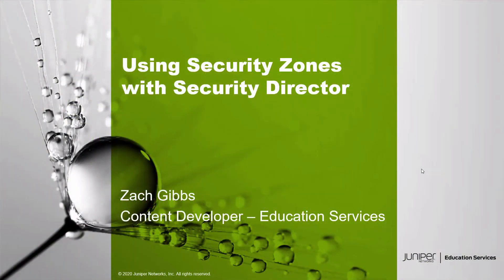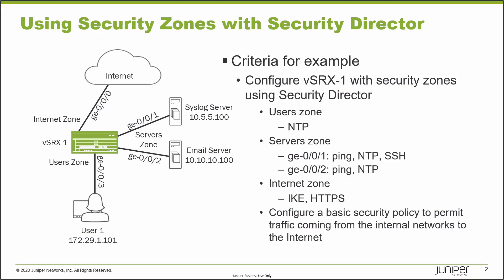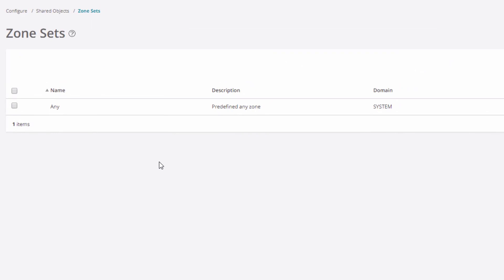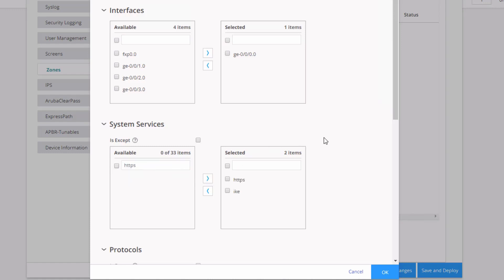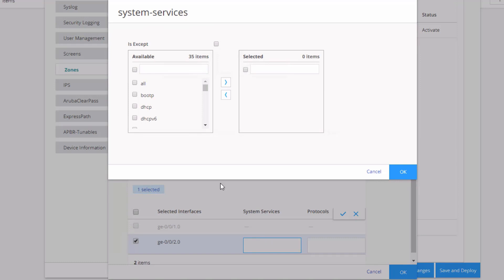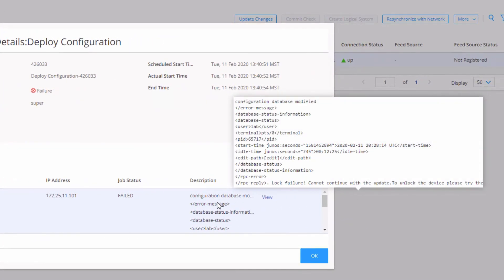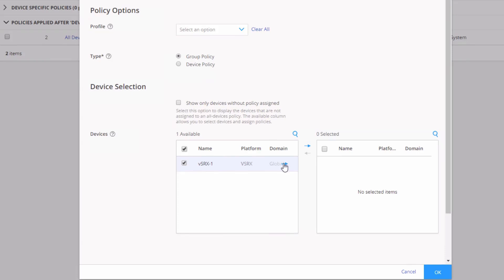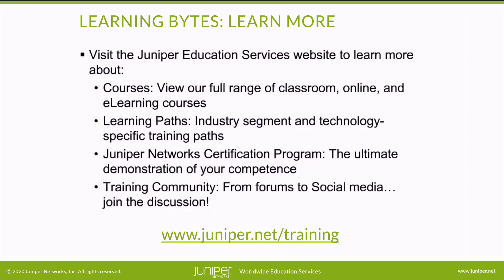Using Security Zones with Security Director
The Using Security Zones with Security Director Learning Byte covers how to configure security zones with Security Director for SRX Series devices. This Learning Byte is most appropriate for users who are new to working with security zones and Security Director.

- Presenter: Zach Gibbs / Content Developer
- Relevant to OS Releases: Junos 19.1R1 or later
- Relevant to Juniper Platforms: SRX Series, Junos Space, Security Director

• On-Demand Training: Take a hands-on course…now!